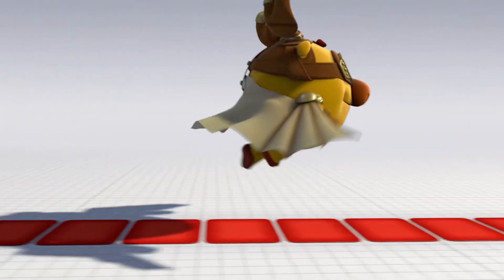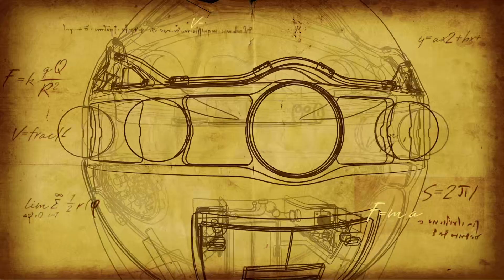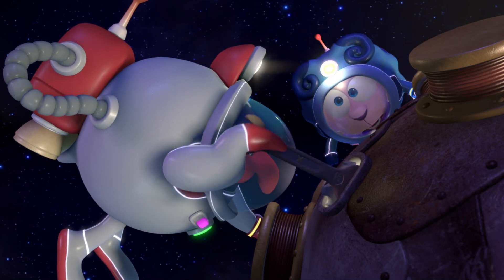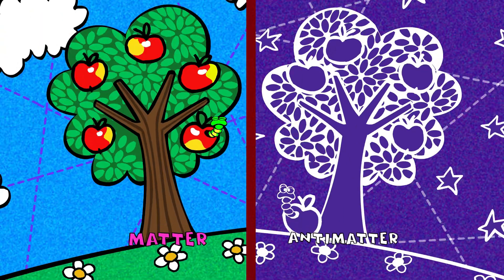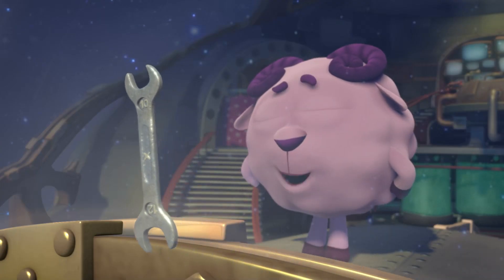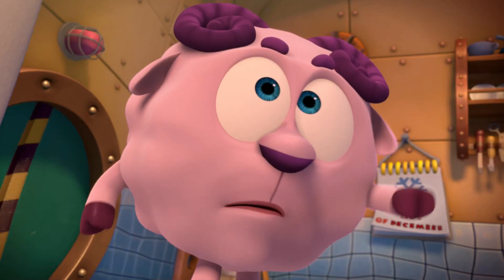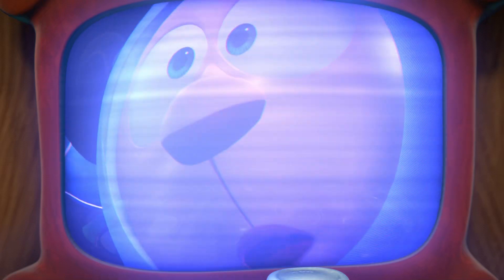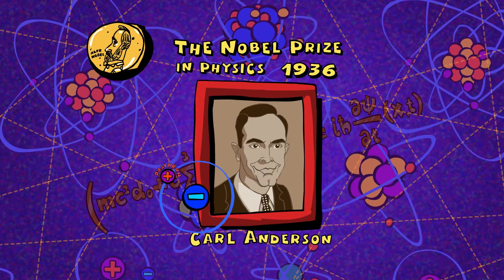Anti-Hero - PinCode | Cartoon for Kids | Learn with KikoRiki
Wally is helping Pin with a heroic mission in outer space. But when the experiment goes awry and Pin's subject starts to grow out of control, Wally may be in for more than he bargained for! In this episode, kids learn about antimatter. Featuring Nobel Prize winners Paul Dirac and Carl Anderson.

PinCode sees the KikoRiki cast all grown-up and rocking the world with their scientific superpowers. In pursuit of scientific knowledge, the team travels the universe in their unique exploration vehicle, the Umflier, which can move them in time, space, volume and dimension. From underwater troublesome fun to shrinking to the size of an atom, the crew follow Captain Pin as they learn about the world we share.